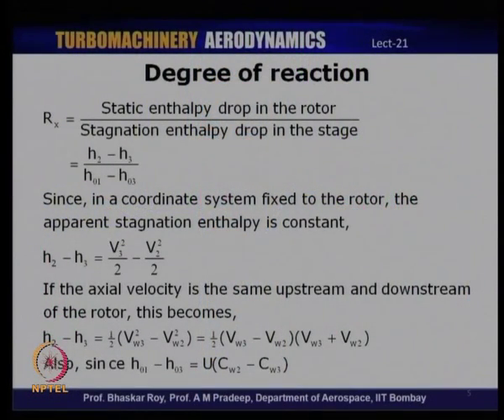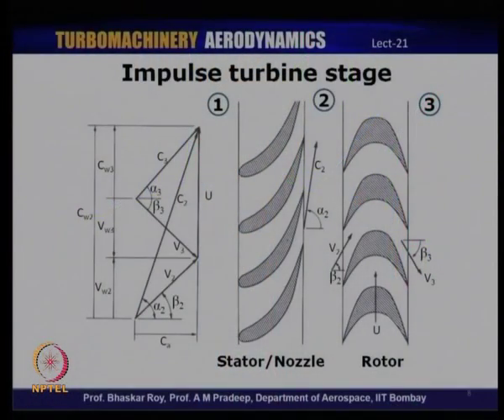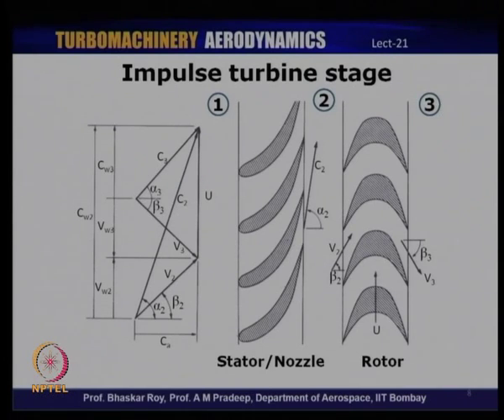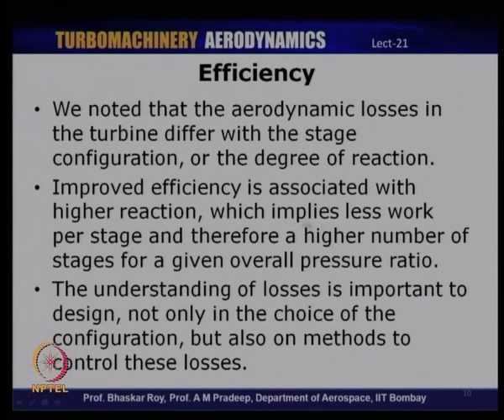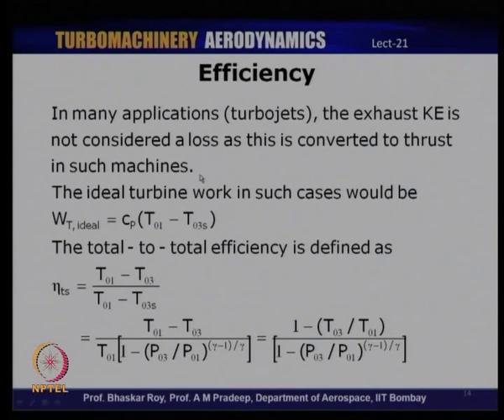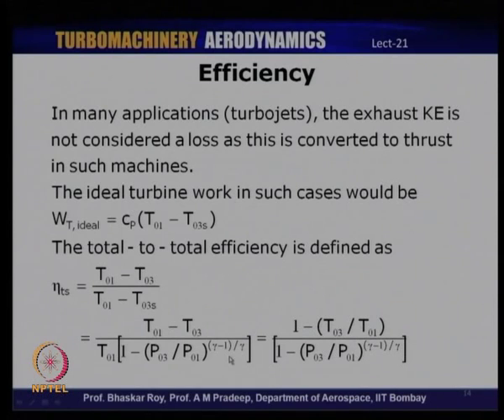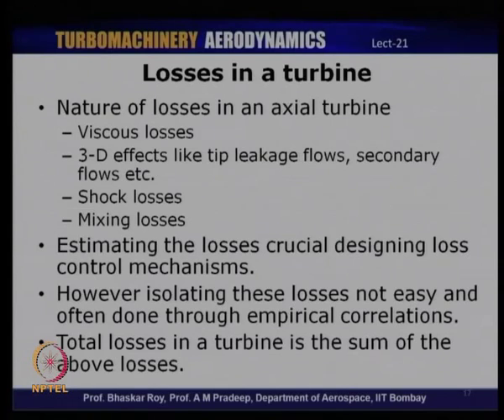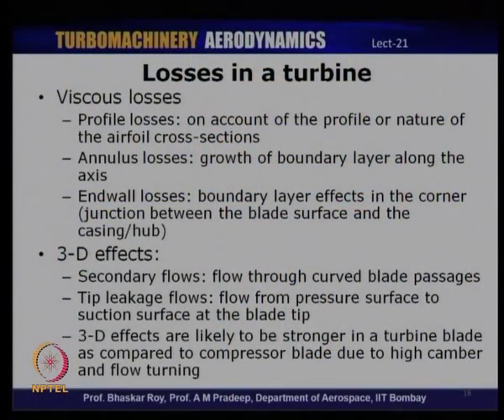Mod-01 Lec-21 Axial Flow Turbines: Work done, Degree of Reaction, Losses and Efficiency